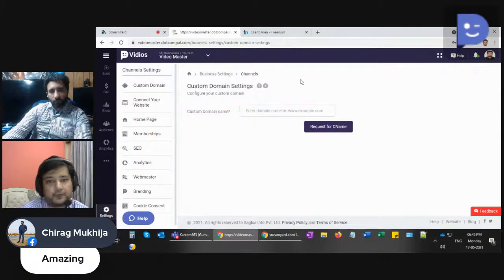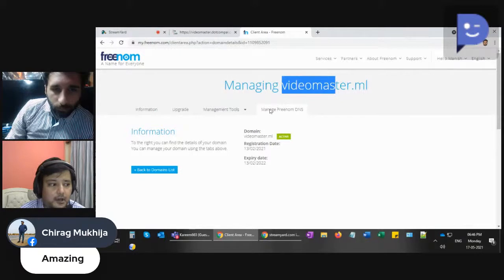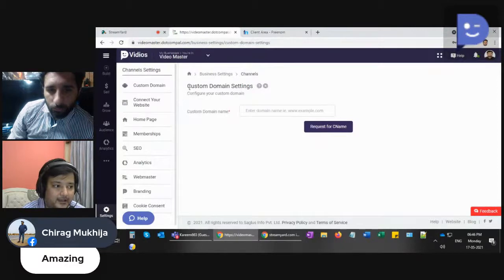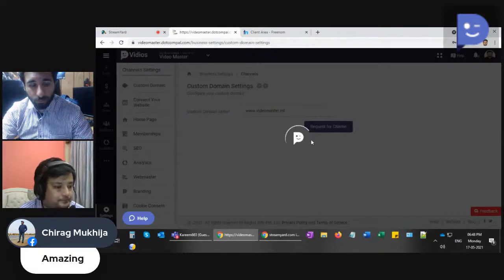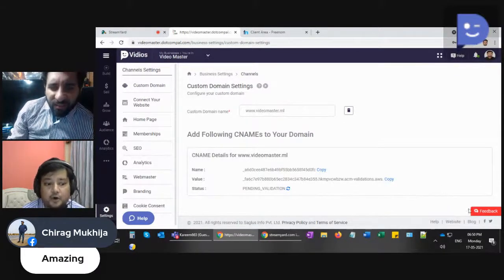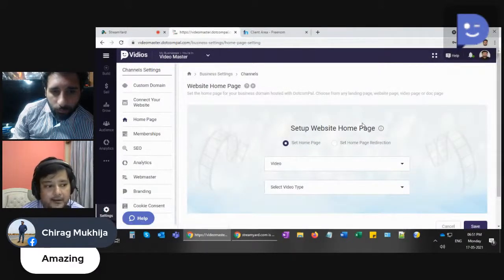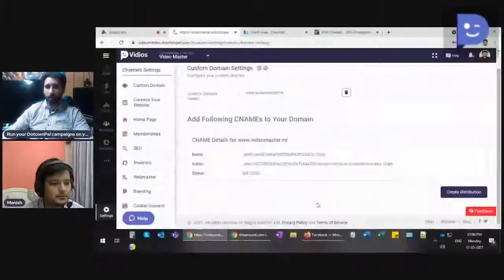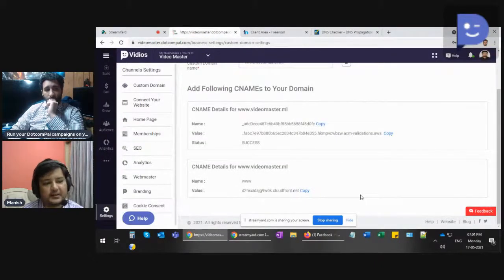2-step Custom Domain Configuration Using DotcomPal | Step-by-step Guide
Having a custom domain adds that extra zing to your business website. But, oftentimes, a tricky configuration process keeps people from having one such domain. In this video, Kareem and Manish explain how you could configure your custom domain using DotcomPal in 2 simple steps.

We're active on social media too, so hit us up with all your queries related to all things online business.